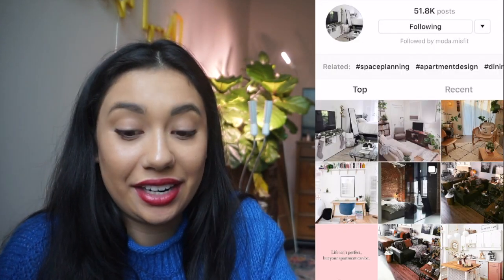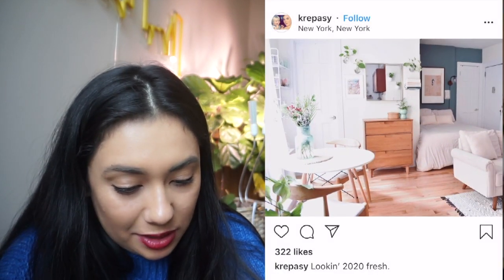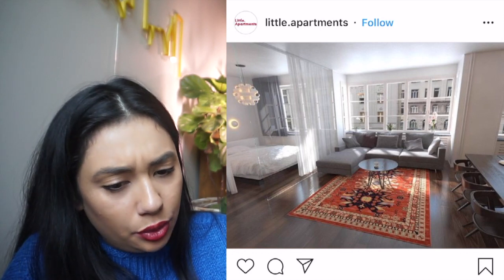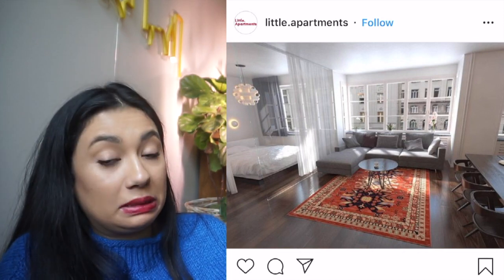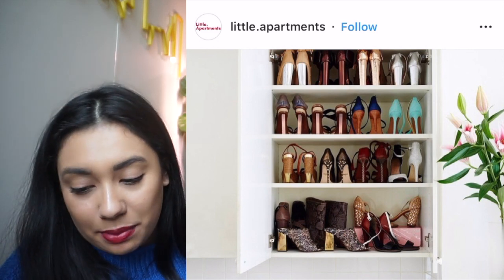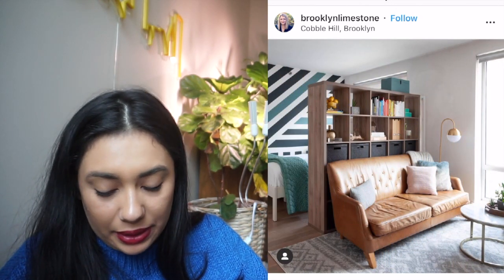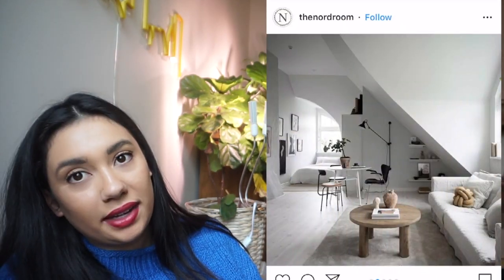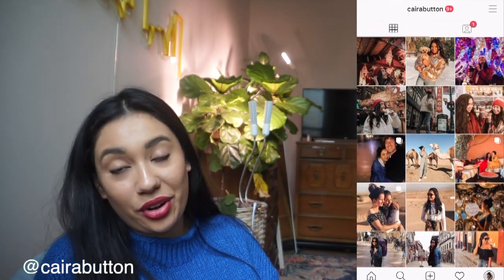STUDIO APARTMENT DECOR TIPS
Another video of me looking at the design of different peoples apartments.